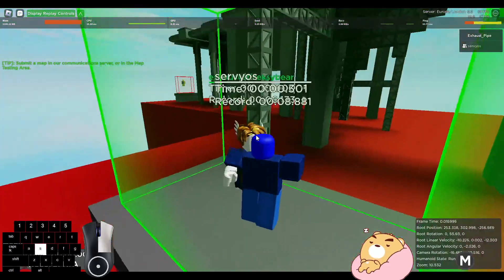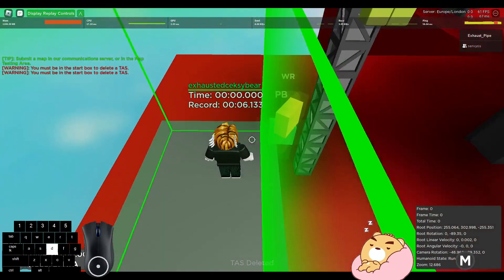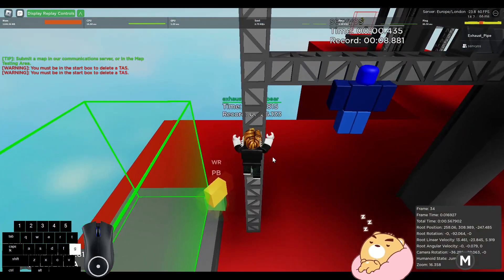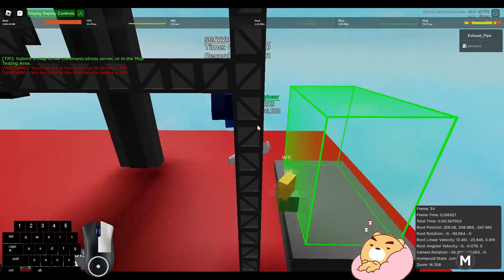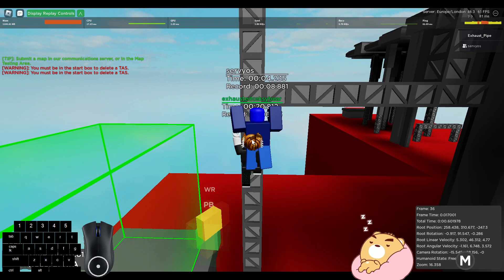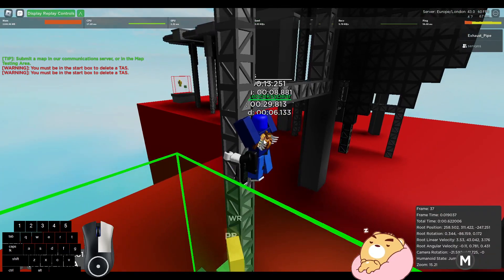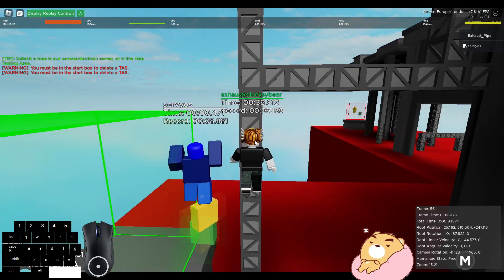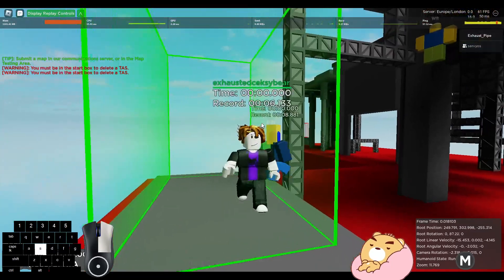Roblox HappaTAS How To Truss Jump (Easy)